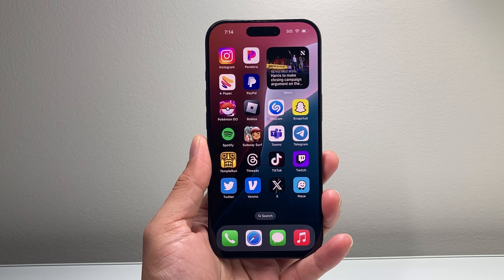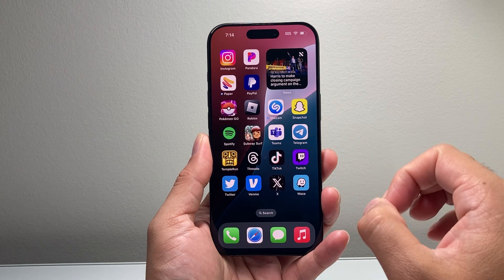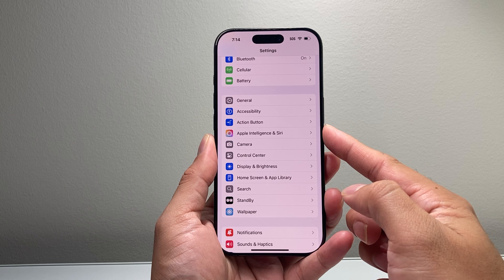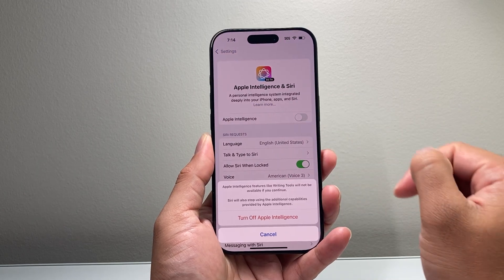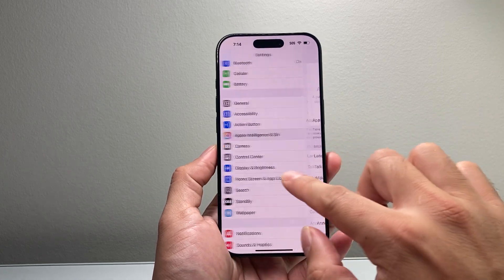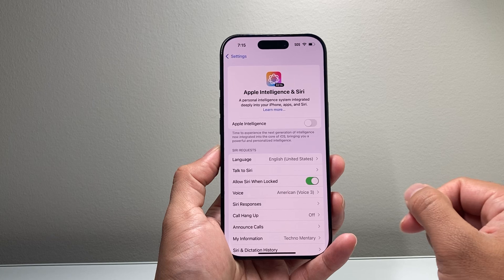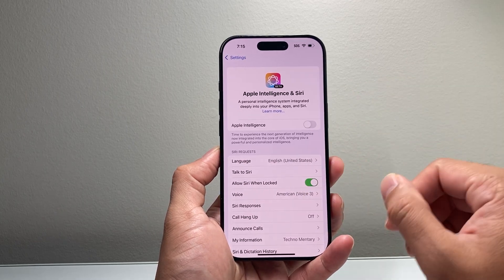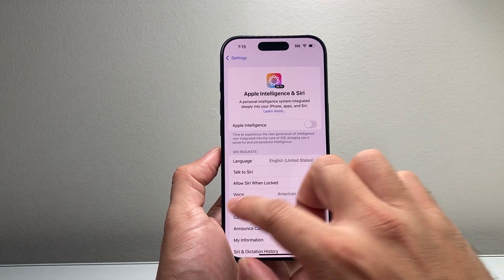How To Disable Apple Intelligence AI on iPhone 16 Pro / 16 Pro Max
In this iPhone 16 Pro / 16 Pro Max tutorial, I show you how to disable or turn off Apple Intelligence or Siri AI.